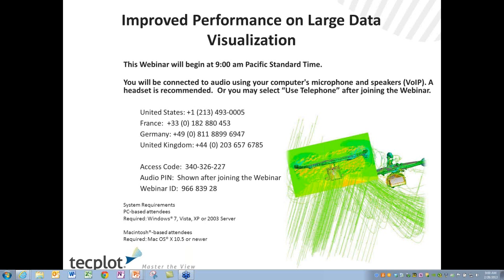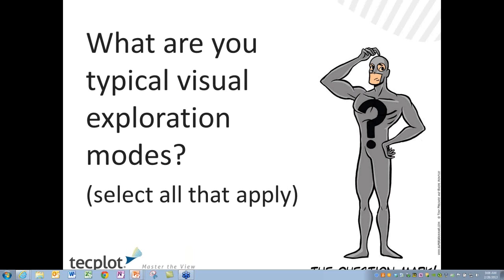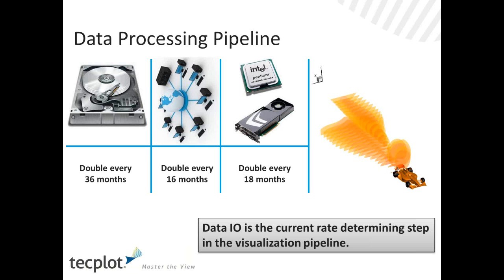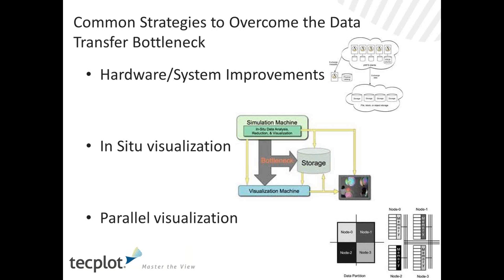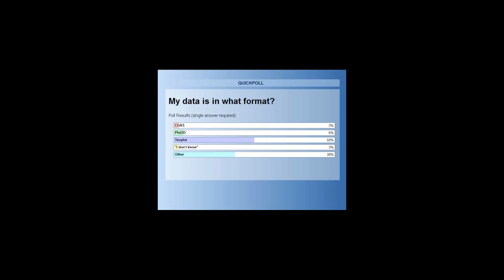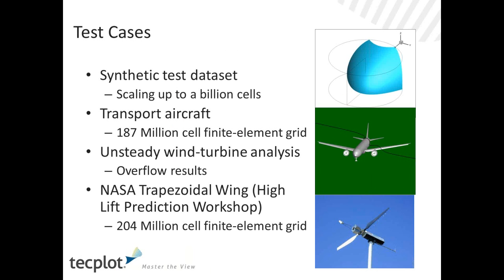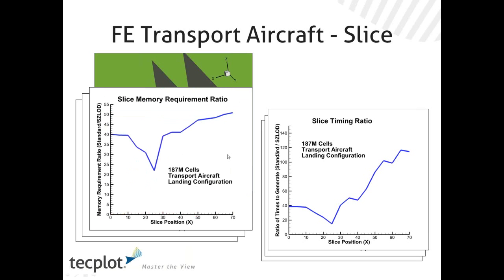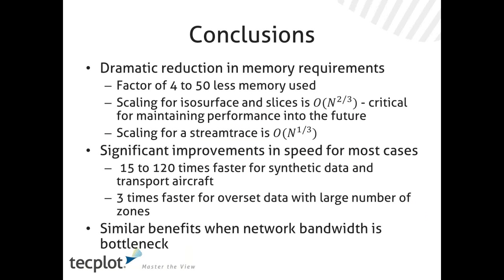Improved Performance of Large Data Visualization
The use of CFD in the aerospace design process has increased dramatically, due, in large part, to the relentless growth of computer performance. And while hard disk storage capacity is keeping up with dataset size, the speed at which we can read the data is not. Join us as we discuss a way to eliminate this bottleneck. find out more